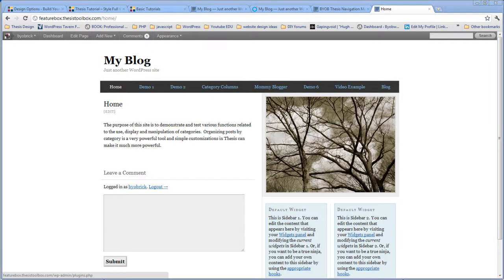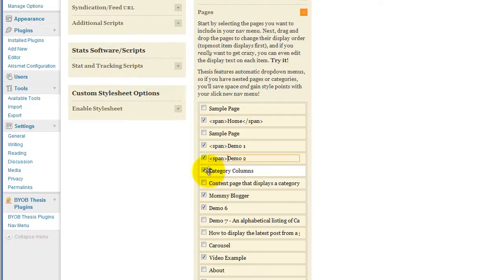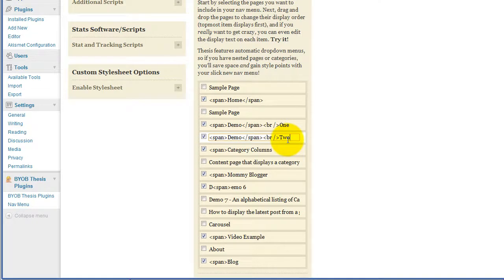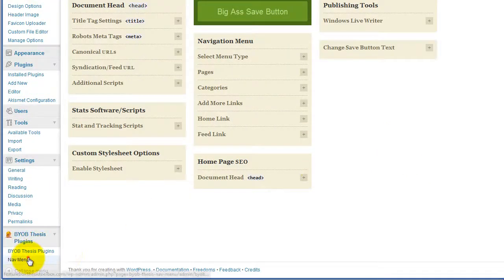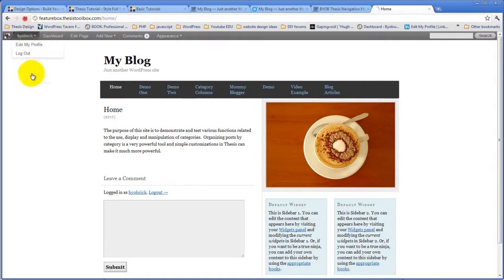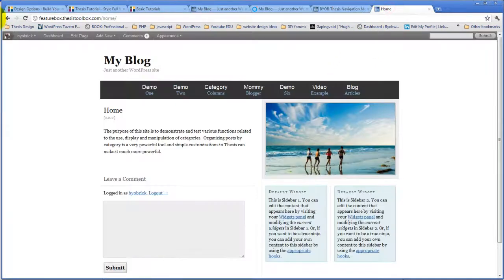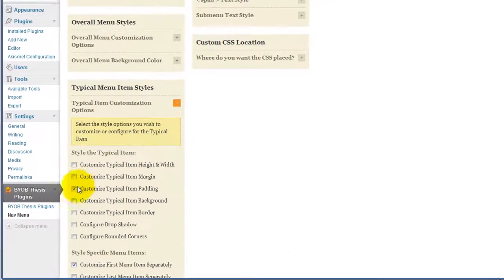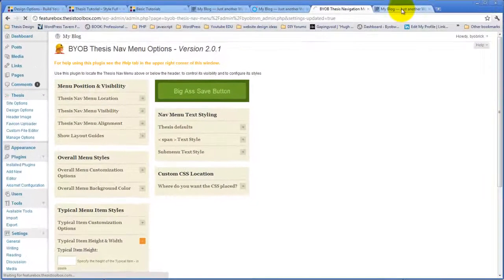How to Use Span Text in the Menu with Thesis Navigation Plugin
Video Transcript

So now the next thing we're going to do is we're going to use span text as the next thing. And the span text is text like this where you can change the style of the text for some section of it. And that's what my video live member, those are all elements of span text.

And so what we're going to do is we're going to first come over to our menu and we are using the Thesis Nav Menu. And so here what we're going to do is wrap this in a span tag which is span and then a closing span tag which is /span. And then we'll say instead of... and then we'll do the same thing here for these pages, demo, demo 2, category, mommy, demo 6, video, and blog. And then we're going to go ahead and put... actually, right here, after demo, we're going to put closing span tag and then we're going to put a break tag, br / and there's our closing break tag. And now instead of saying the numeral 1, we're just going to say one.

Okay so now we'll copy that span and break tag. Let's say two and then the span and break tag between the category and columns and between mommy and blogger and between demo and 6. That's funny, I got that in the wrong spot. And then between video and example and then I'm going to put it right after blog also and say articles.

Okay so now I have... well, you'll just see what we have. We're going to have 2-line menu text now. Okay so we've got home, demo 1, demo 2, category columns, mommy blogger... oh, I didn't get the 6 in there... video example and blog articles. Let's just go back to that for a second. I must have missed... oh demo 6. Okay update that.

And then what we're going to do is go back to our nav menu and style that span text. So first thing is we're going to center our menu text now so that's in our typical text. And then our span style, we're going to create a span style, checking that box. And then once we've said we're going to create it, we are going to... we're going to change the font family and make it Arial now. We're going to change the font size and say make it 18 pixels. We're going to leave a normal spacing. We're going to leave it all the same except we're going to center the menu text. We're going to leave the link text white. Well in fact, we'll leave all of it white for just a moment and we'll just hit save. Come back and refresh it.

Okay so now you see we have our span text which is each piece of it is you know, top piece is bigger than the bottom piece, right? And the color change is only on the main one. We could actually change the color for all of our hover. So we could change the white color to another color, for example. Let's just do that actually just for grins. Let's make the span text here for hover. Let's make it 333333 and hit save and refresh it. Oh, isn't that interesting? Yeah, I got to fix that but... oh, that's cool actually. So the color only changes if you put your finger over it. Otherwise, it doesn't necessarily change. Interesting. I didn't see that coming. Okay so anyway, we'll go back to fff.

And then the next thing we want to do, you can tell we have now shortened the menu by doing this. And so we want to make this menu items a little bit bigger and that means we need to turn our layout guides back on again and refresh that. And one thing we could choose to do is make all of our menu items the same width. Now since we have about 980 pixels of width here... what do we have? We have 949 pixels and we've got 8 elements so 949/8 is 118. So we could make 118 pixels wide instead of using the padding. So now we're going to not use menu item padding but we will specify the typical item height and width. And we're not going to specify the first item padding. Instead, we will specify its item width instead of its padding.

And so now the typical item width, we're going to give it as 118 pixels. Let's see what happens when we do that. Refresh this. The problem with that is that width adds padding to it obviously. And since I have some padding there, I need to change the width quite a bit smaller. So menu item width, let's just drop it down to 90 and see if we can force this thing into place. Otherwise, we're just going to go back to what we had before.